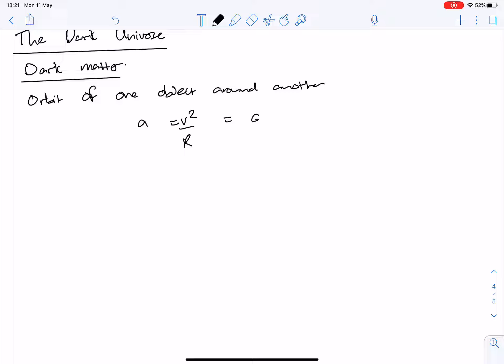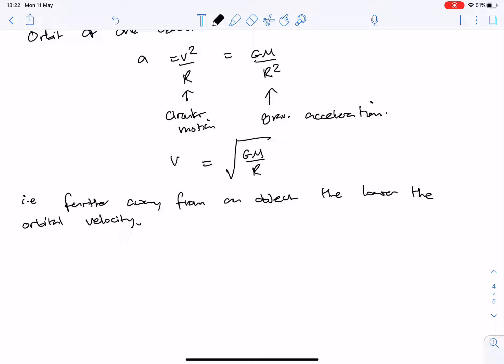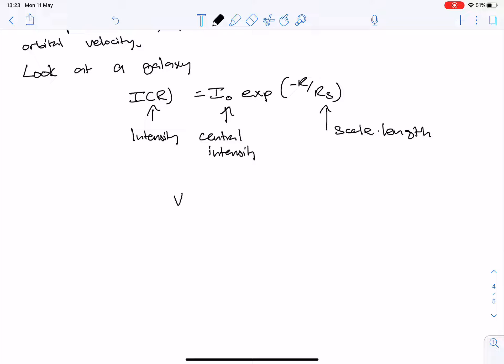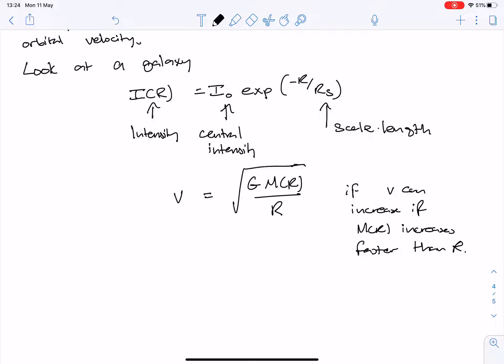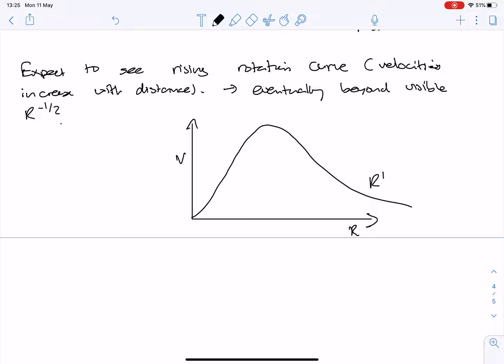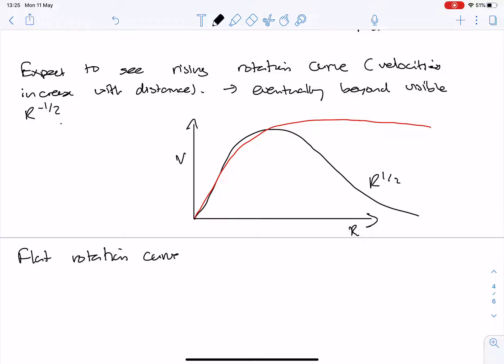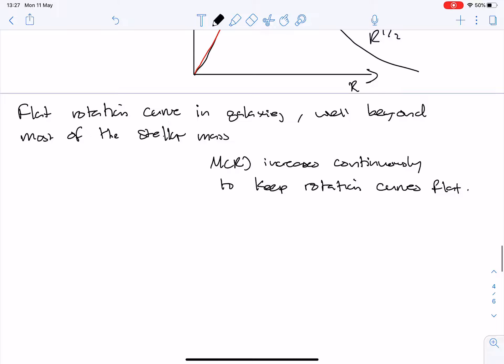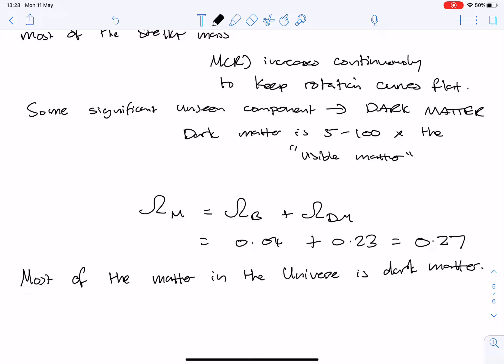4.3 Dark matter